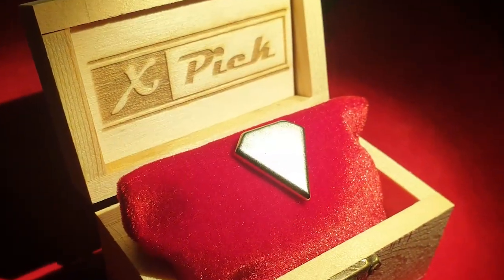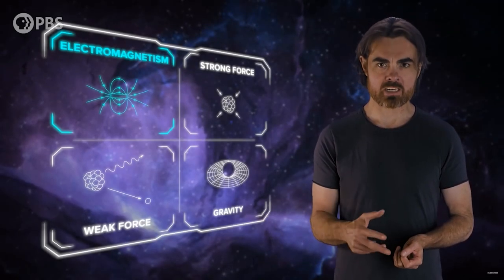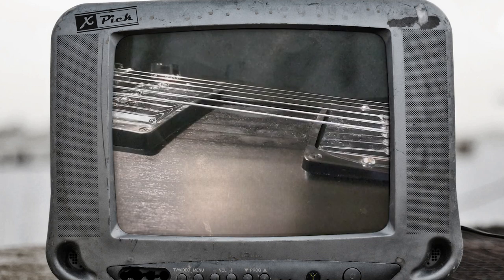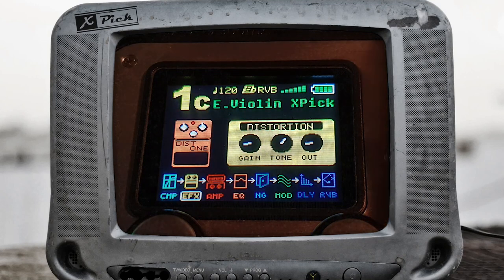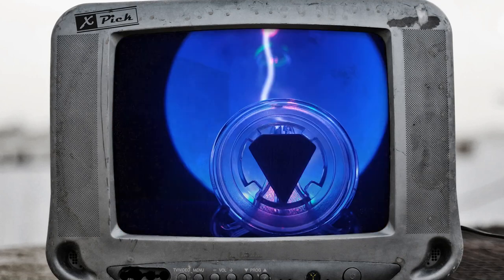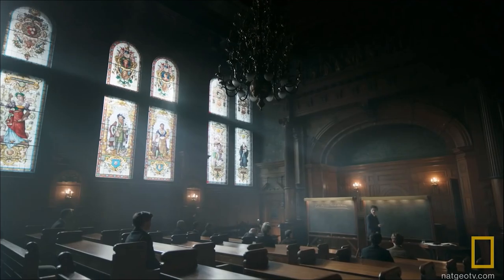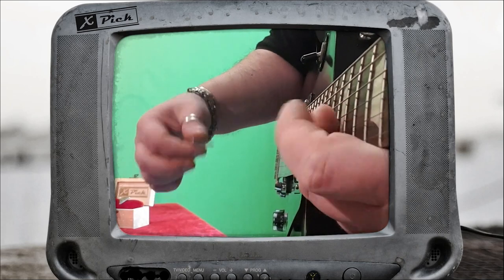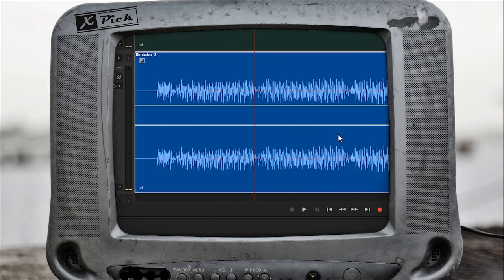XPick - Tutorial 1 + Tutorial 2 + Others (1h)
Creation of a long series of videos already published individually, to have them in a single video.
If you're in the mood for an X Pick marathon, this video is ideal!

Enjoy and don't forget the popcorn!

The X Pick Staff